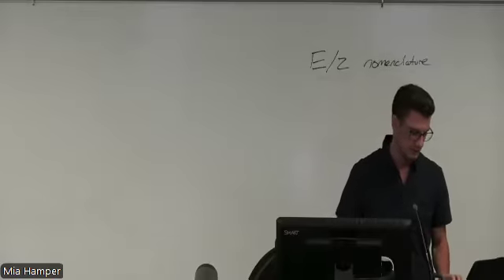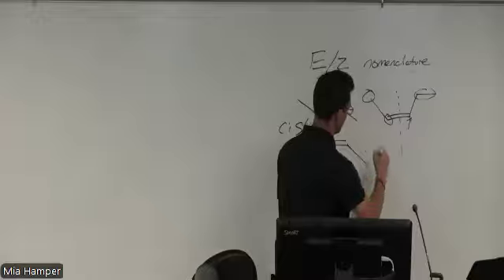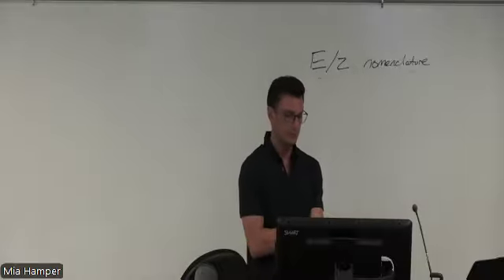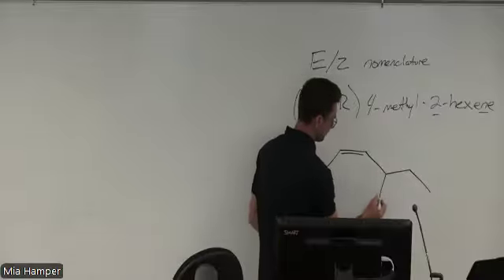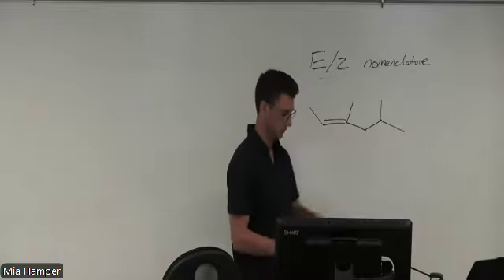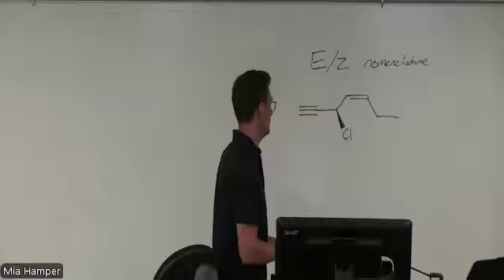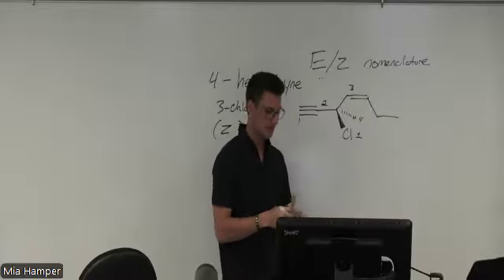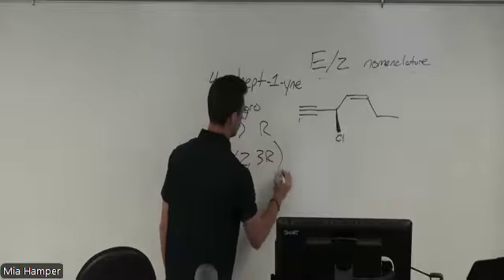E/Z Alkene Nomenclature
In this video, I provide an overview of E and Z conventions in nomenclature. This is relevant and necessary background information before getting into elimination reactions because it starts to all tie together.

Here I explain what E and Z means, how it gets used, and go through a couple of examples that illustrate this idea.